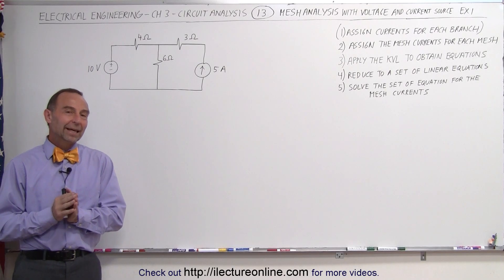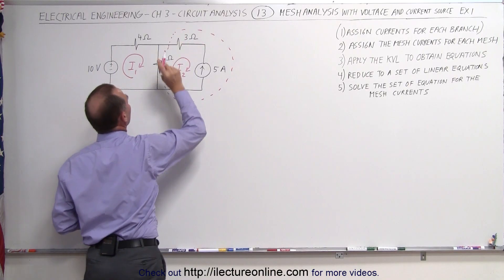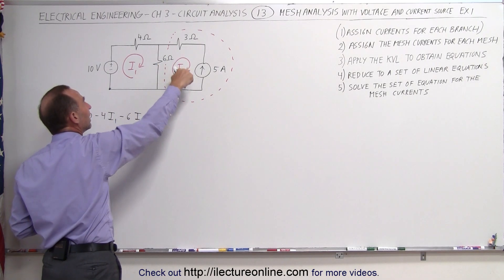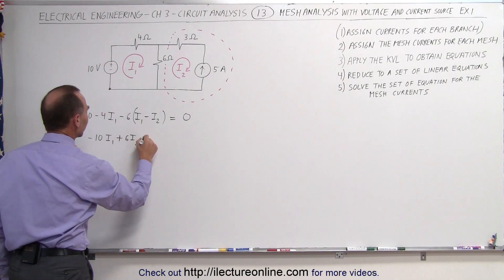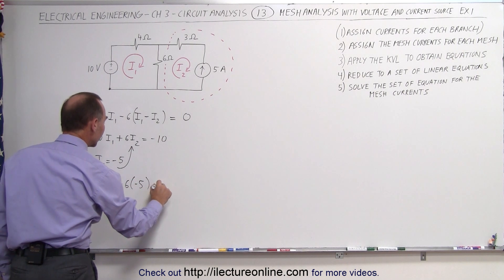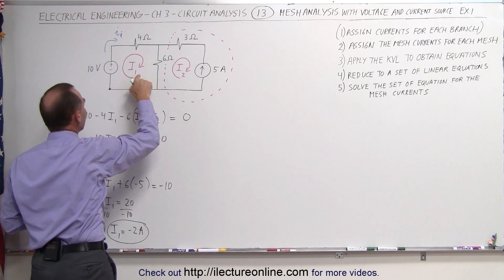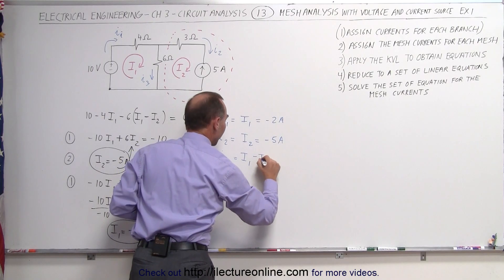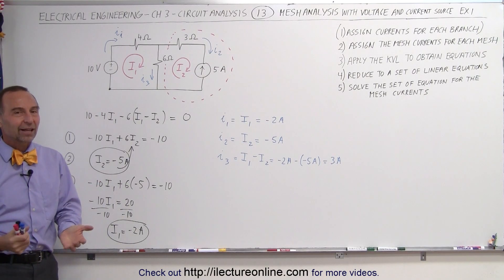Electrical Engineering: Ch 3: Circuit Analysis (13 of 37) Mesh Analysis w/ Voltage & Current Sources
In this video I will find the 2 currents of a circuit with 1 voltage and 1 current source using mesh analysis.